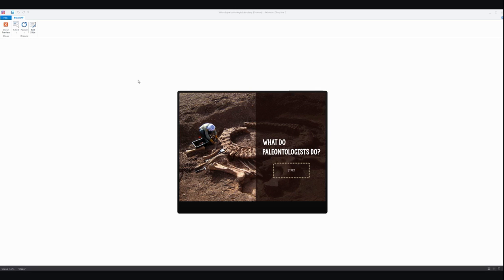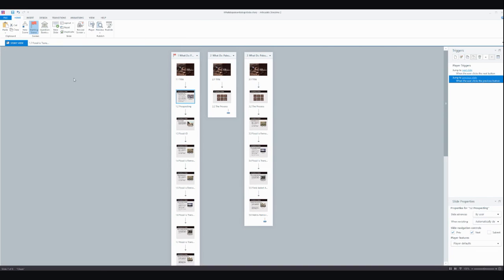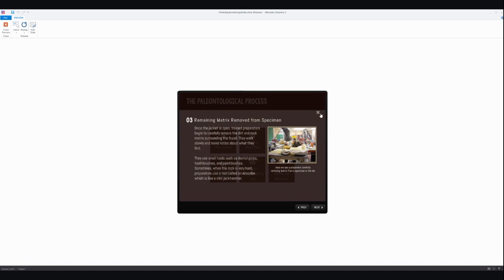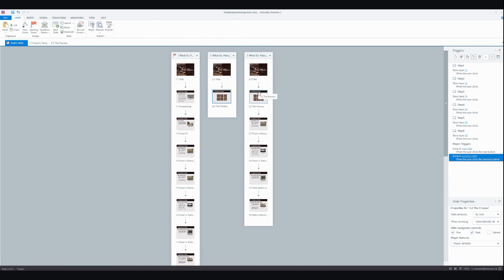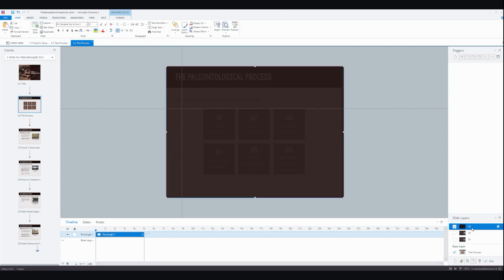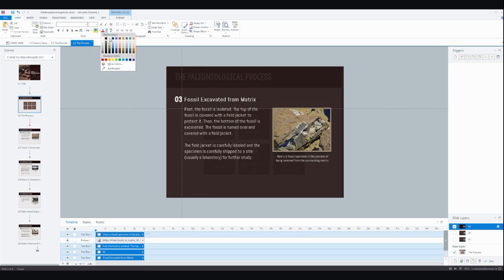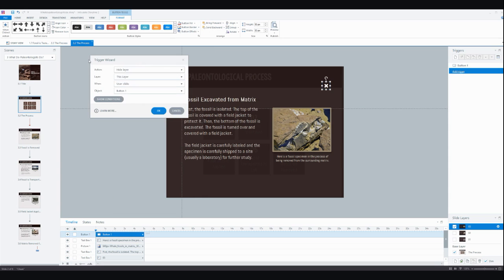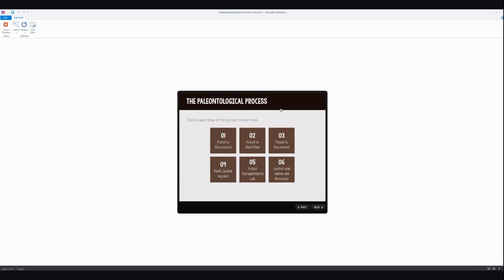Articulate Storyline: How to Swap Slides for Slide Layers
In Storyline, one of the easiest ways to head down the path of interactive e-learning is by using slide layers. Slide layers give you a way to display additional, related content, typically in response to the learner’s actions (e.g., learner clicking a button). In this video, I'll show you how easy it is to move from using slides to present related content, to using slide layers to present related content.